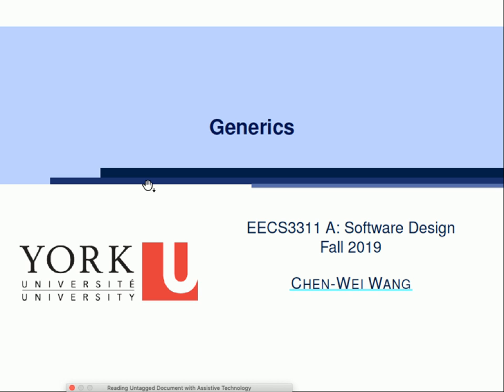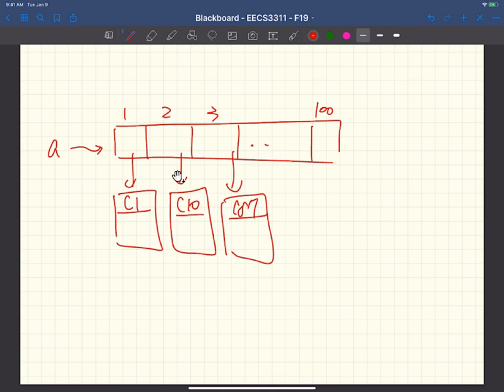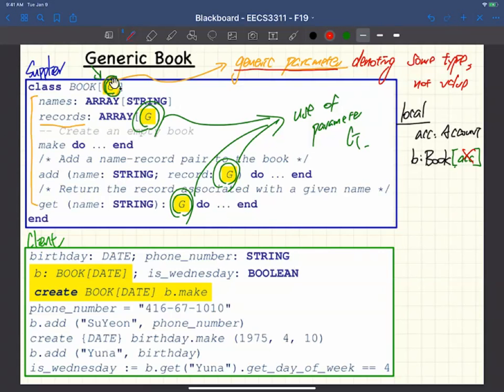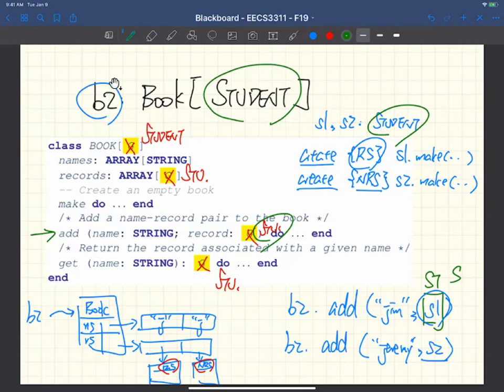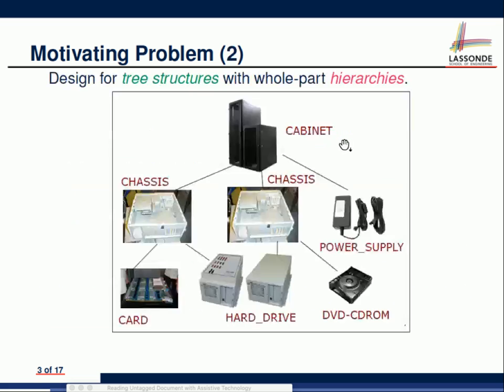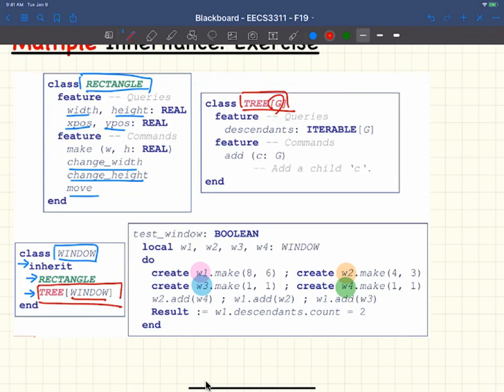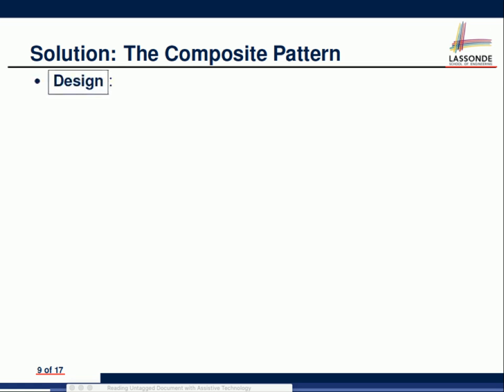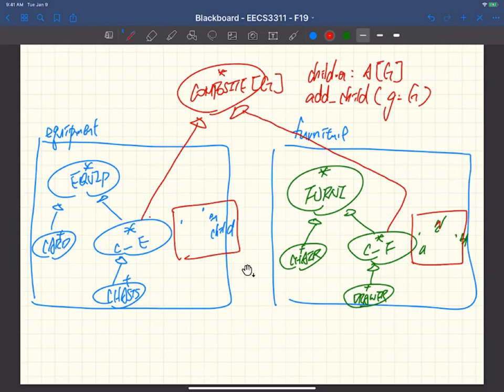EECS3311 F19 20191024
- General Book: Casts and Single Choice Principle
- Generic Book: Parameterization of Types
- Inheritance vs. Genericity
- Composite Pattern: Motivating Problem
- Multiple Inheritance
- Composite Pattern: Design Attempts